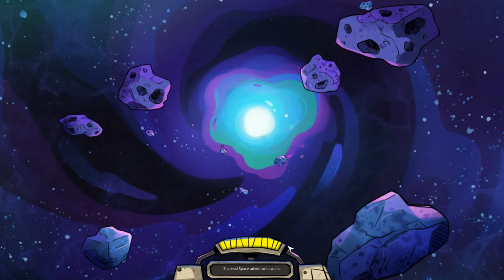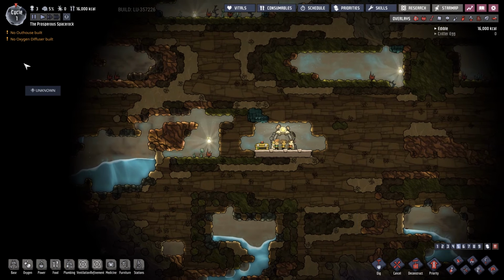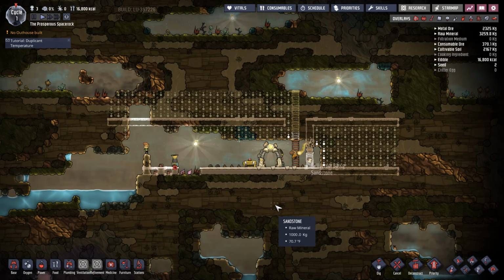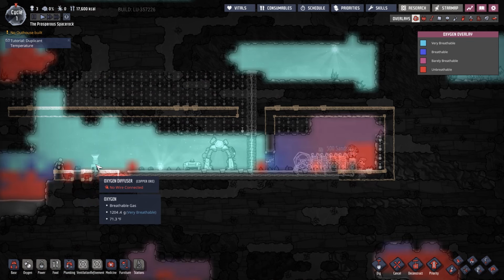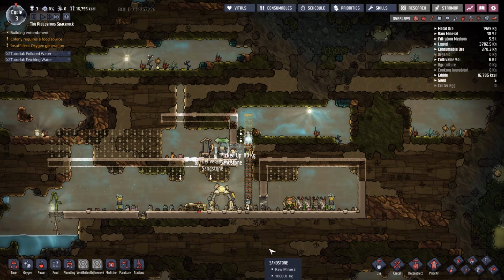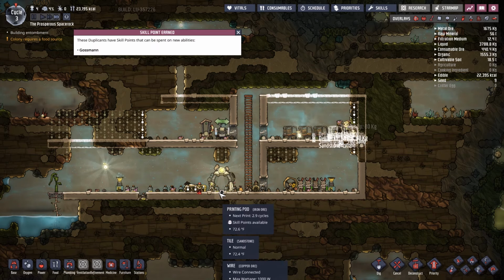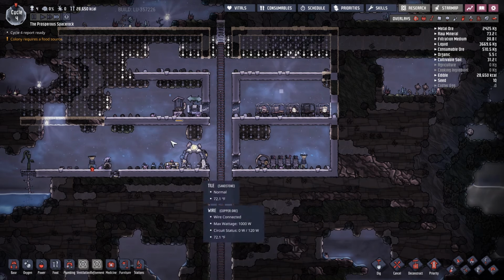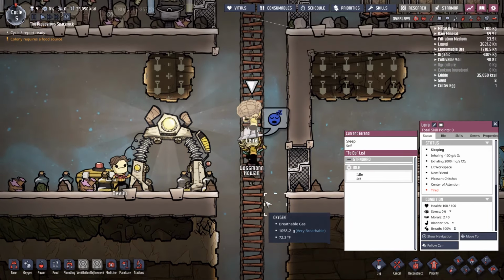Oxygen Not Included - The Prosperous Spacerock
The introduction to the latest Brandon Completes series... Oxygen Not Included!

Social